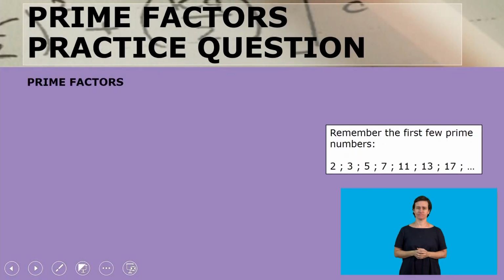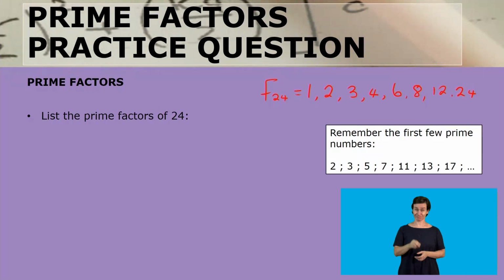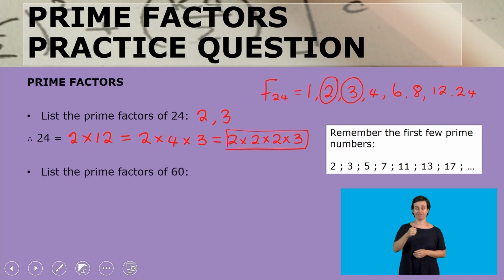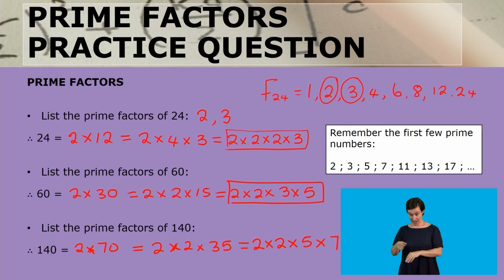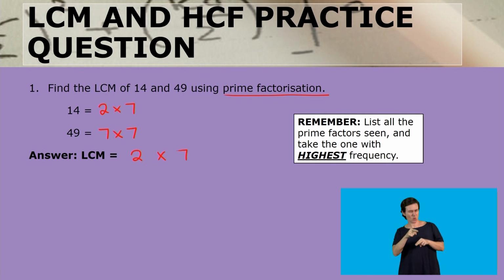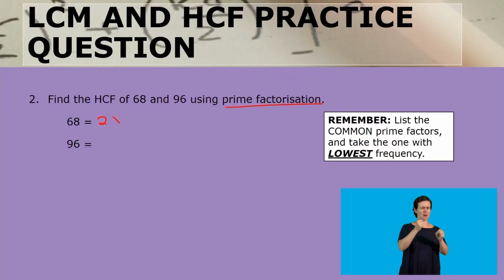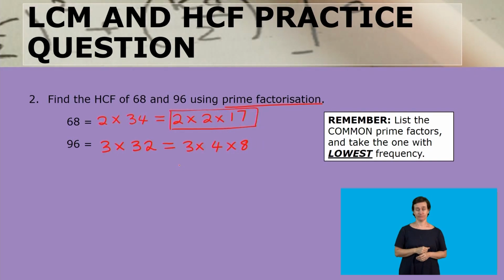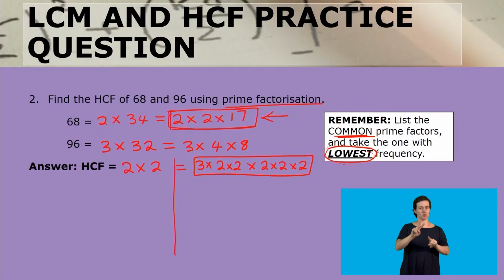Maths Grade 8 Multiples and Factors Video 2 Segment 1